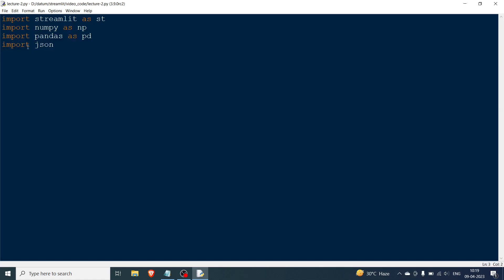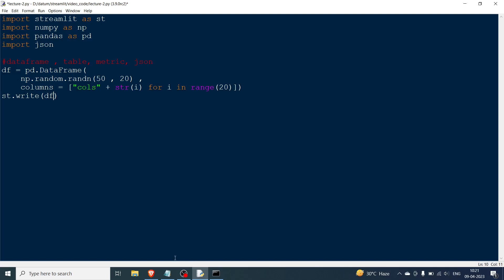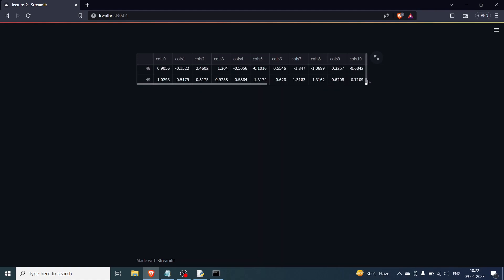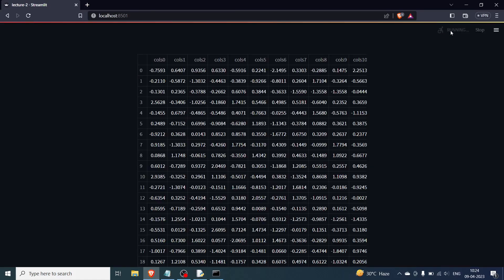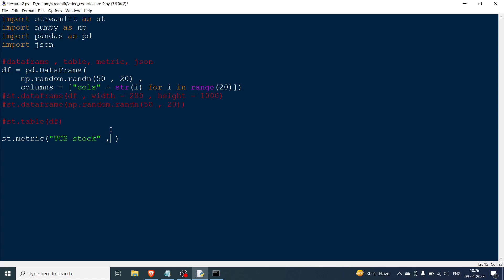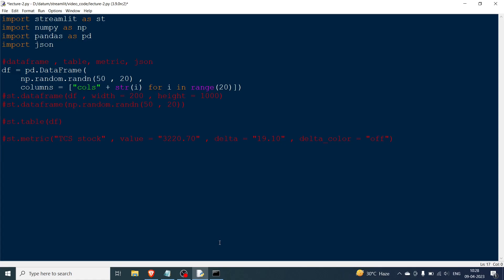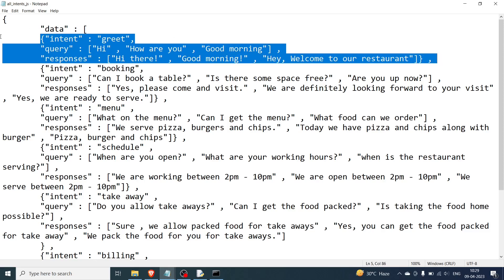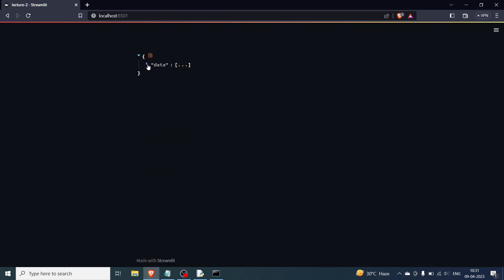Streamlit Tutorial - 2 for beginners | streamlit st.dataframe , st.table , st.metric , st.json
In this video, we are going to learn the data display elements of streamlit. In the tutorial, we will learn about st.dataframe, st.table, st.metric and st.json.

st.dataframe is used to display a dataframe and numpy arrays amongst all. The dataframe can also be manipulated for sorting the elements based on the value of certain columns. We can alter the width and height of the dataframe as desired.
st.table is used to just print the data that it receives and does not allow other manipulations.
st.metric is used to display the value of an element and also show the increment or decrement of the value by a certain amount. It also uses the delta_color function to change the color of the delta values.
Lastly, st.json is used to print the json file on the streamlit display with beautification.